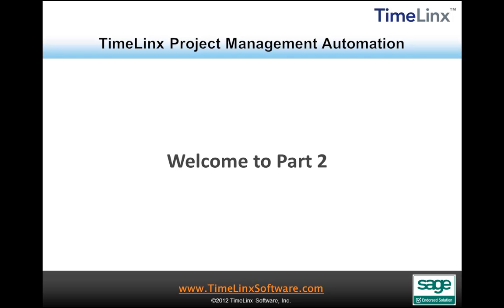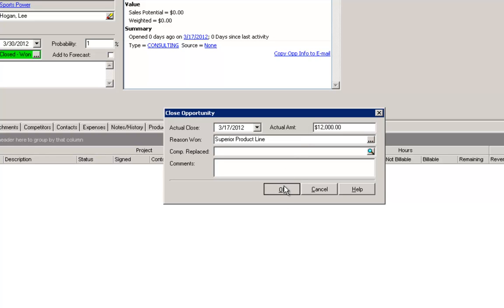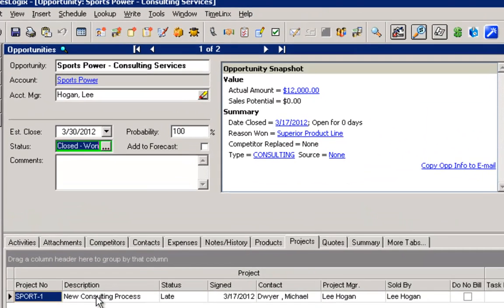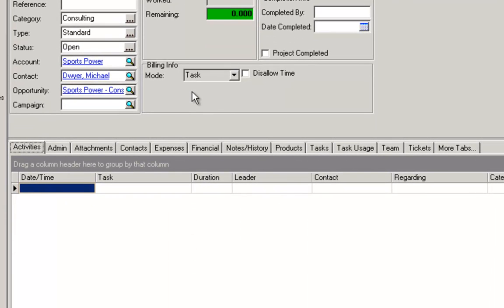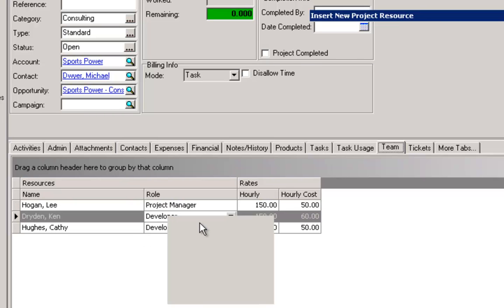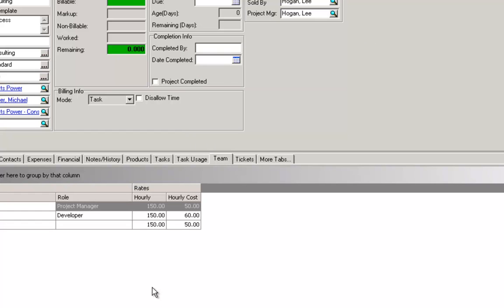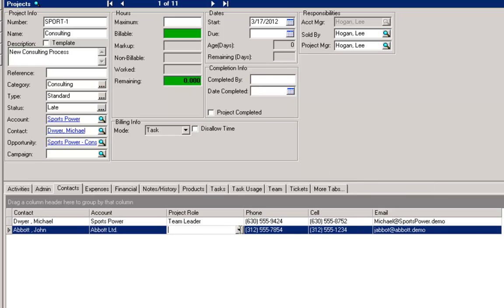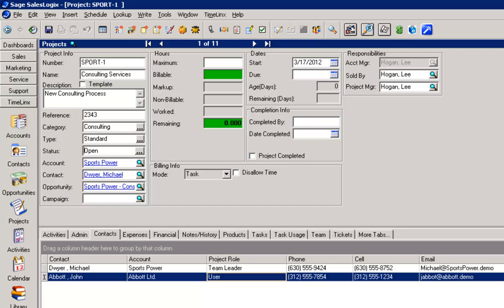Part 2 of "TimeLinx Project Management Express for Sage SalesLogix"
This is Part 2 of an overview of TimeLinx for Sage SalesLogix. TimeLinx is a SalesLogix-integrated Professional Services Automation system that manages, projects, tasks, milestones, expenses, resources, contracts, and much more, and is also available for Sage CRM.  TimeLinx is available in four Editions: Express, Corporate, Premier, and Enterprise for SalesLogix Web, Cloud, LAN, and Mobile.  TimeLinx Express (known as "Project Management Express for Sage SalesLogix") is the entry-level Edition available in North, South, Central America and the Philippines exclusively through Sage North America and Sage Business Partners.  The other Editions and other modules are availble directly from TimeLinx Software and TimeLinx Business Partners throughout the rest of the world.